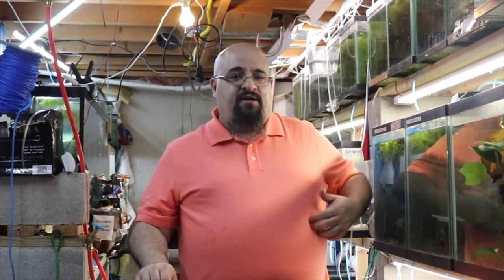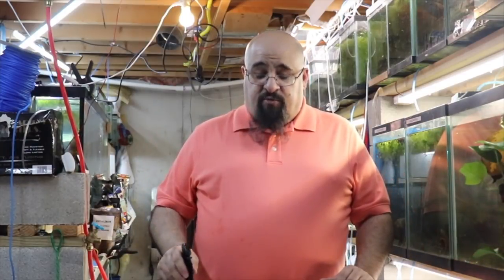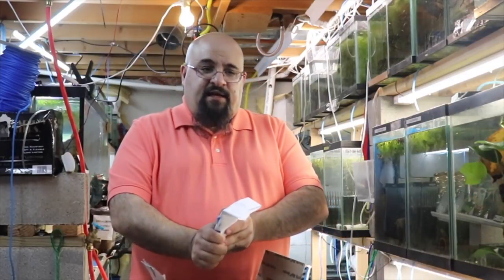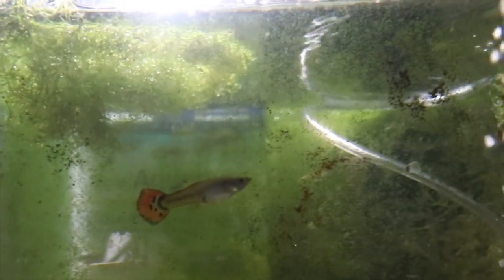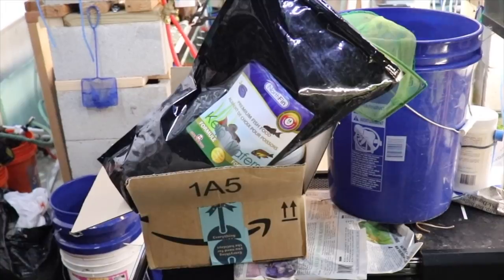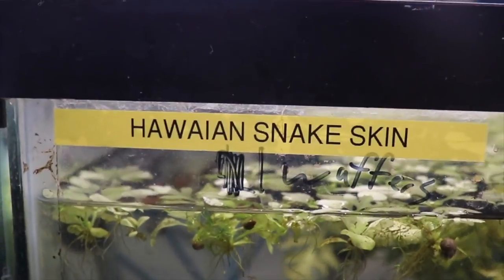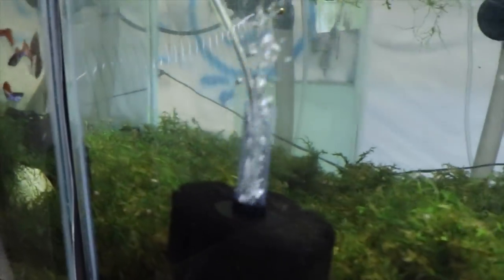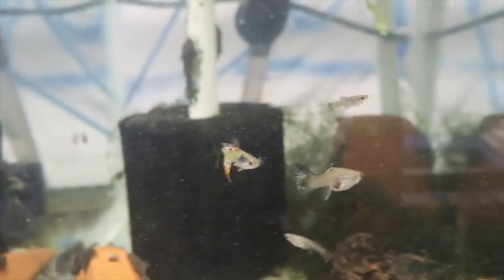LIVE UNBOXING OF BEAUTIFUL GUPPY FISH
Seachem Prime

Seachem Safe

Prazi Pro

Ich X